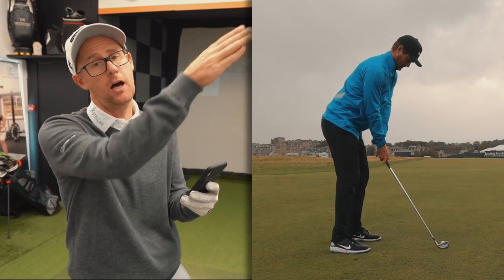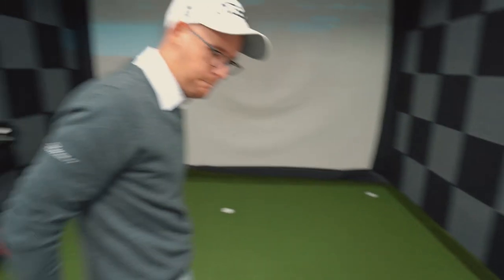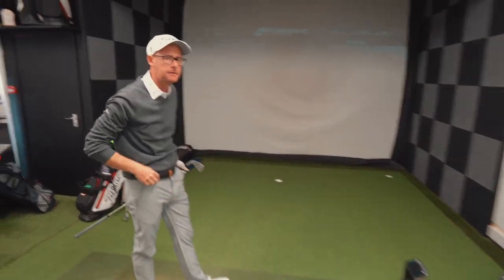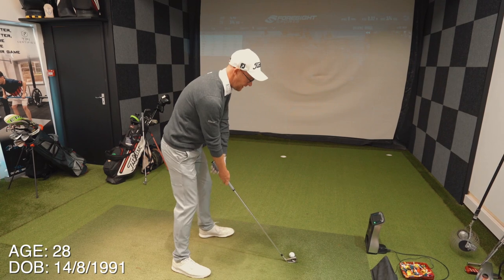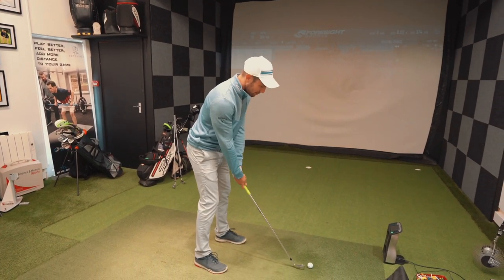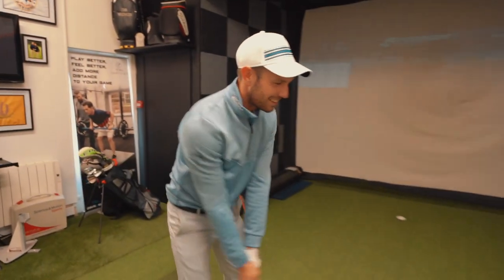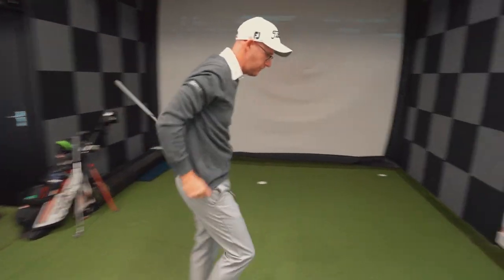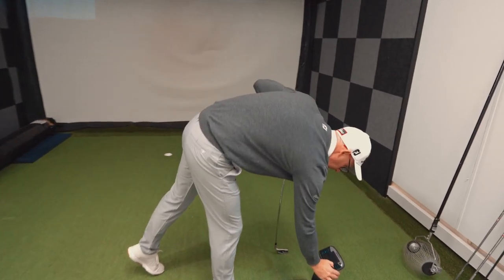HOW TO INCREASE YOUR CLUB HEAD SPEED - 10 mph GAIN WITH EASY DRILLS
How to increase your club head speed in golf and gain 10 mph with simple swing speed drills and get you swing speed training in the correct way. These easy club head speed tips will increase club head speed with driver and all clubs in your golf bags. Lucas Bjerregaard swing shows exactly what all golfers need in their golf swing to create more club head speed and power. Try these easy club head speed drills yourself and let us know your results in the comment section below. Did you increase your club head speed? Did this increase club head drill work for you or not?